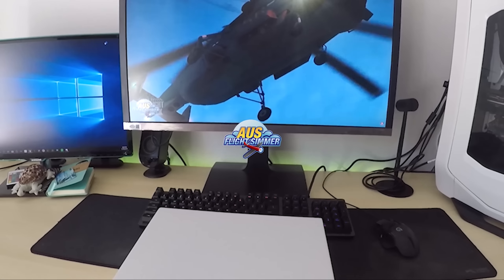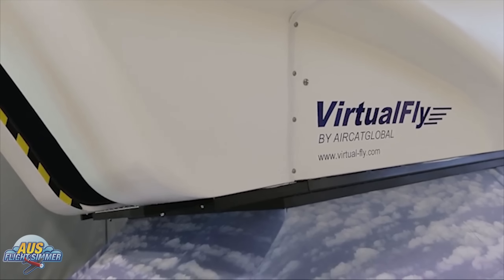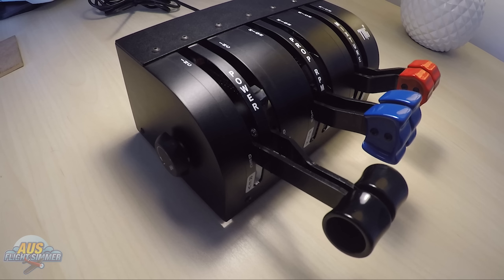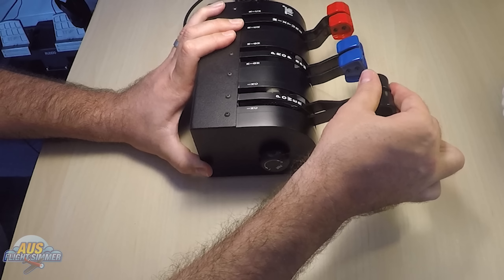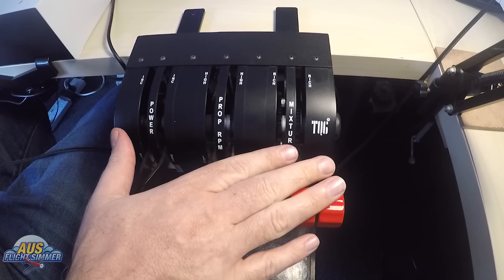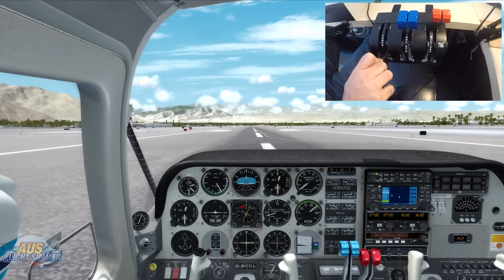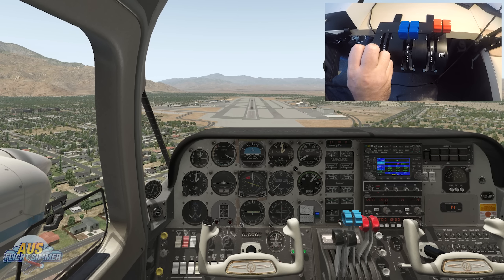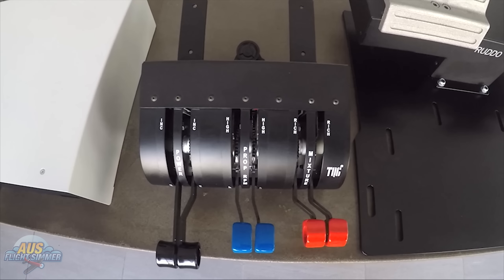Virtual Fly TQ6 Plus | Flight Sim Throttle Quadrant | Test Drive Part 2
In this weeks Test Drive, we take a detailed look at Virtual Fly TQ6 Plus. This throttle quadrant is a premium flight sim controller and we take it for a spin around the block and suggest is it value for money?

✈️✈️ Virtual Fly makes the best possible flight sim hardware on market in my opinion. I have been using their gear since 2019 and never looked back. If you are looking for the best premium gear?
from Virtual Fly. ✈️✈️

PC Specs:
Intel Core i7 5820K Haswell-E 6 Core LGA 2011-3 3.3GHz
Gigabyte GeForce GTX 1080 Xstreme Gaming
Asus X99-Pro/USB3.1 LGA2011-3
CorSair 32GB DDR4 2133MHz
Samsung 1000GB SSD 850 EVO
Samsung 500GB SSD 850 EVO
Samsung 250GB SSD 850 EVO